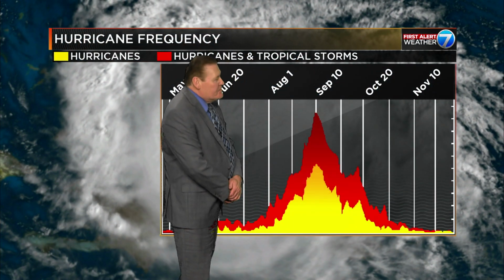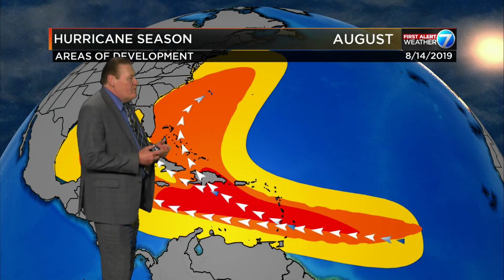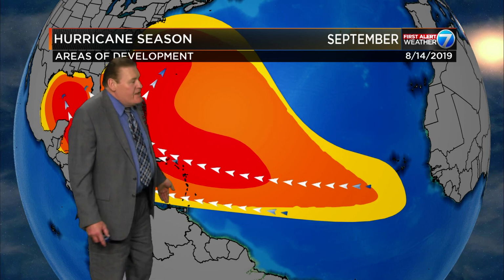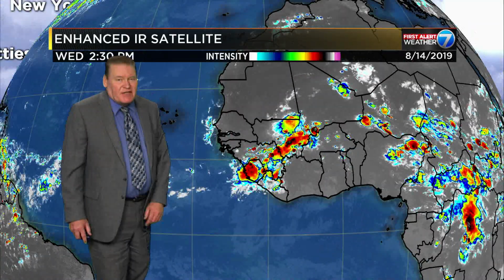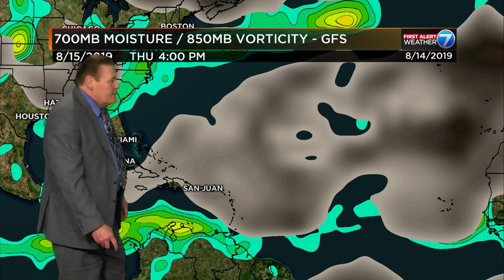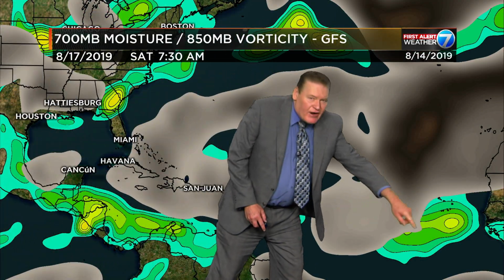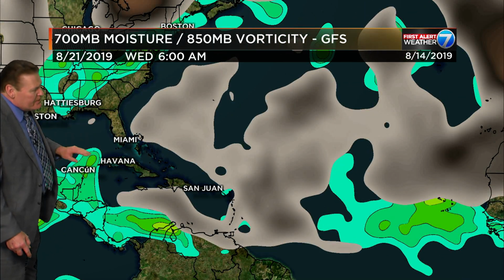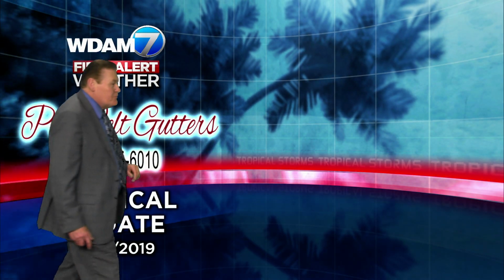8-14-19 Tropical Update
8-14-19 Tropical Update